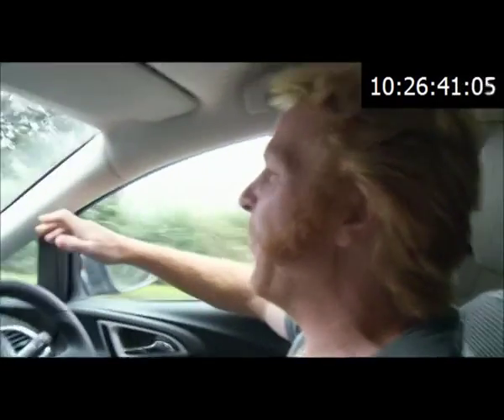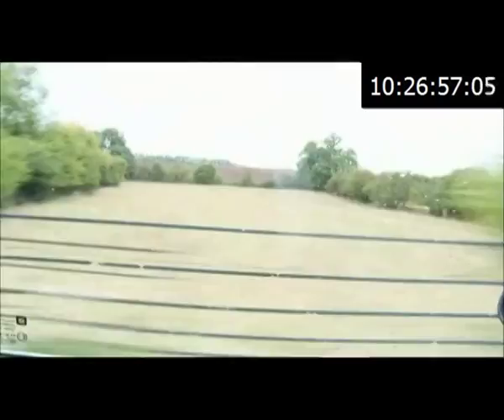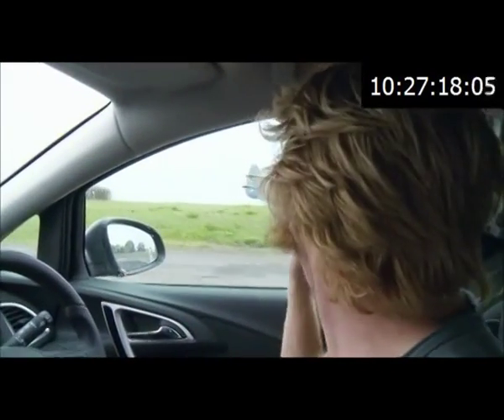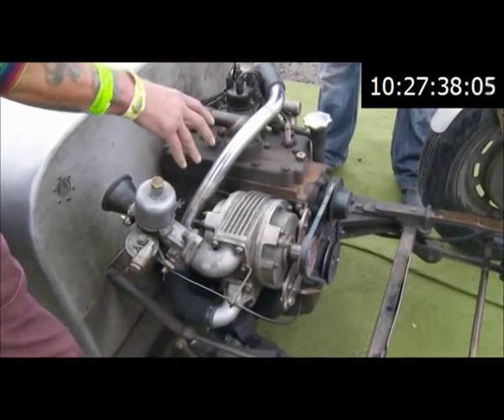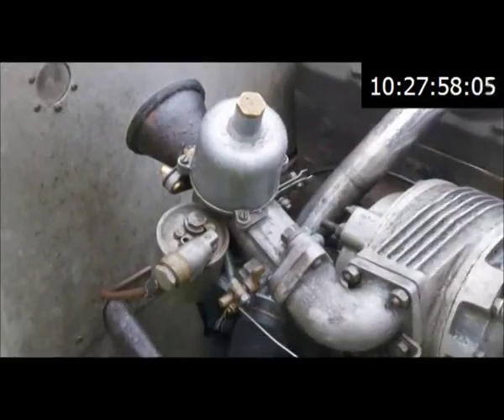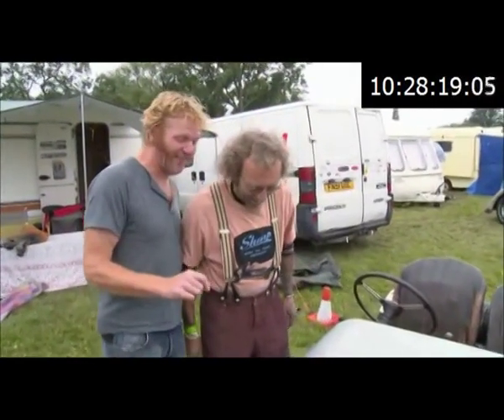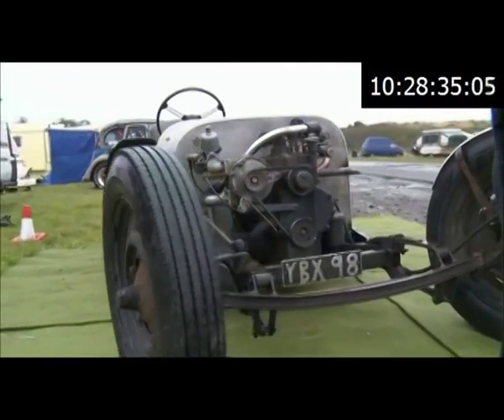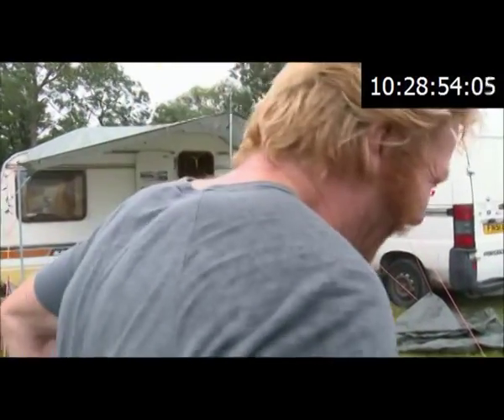The Shedster on TV.... ;-)